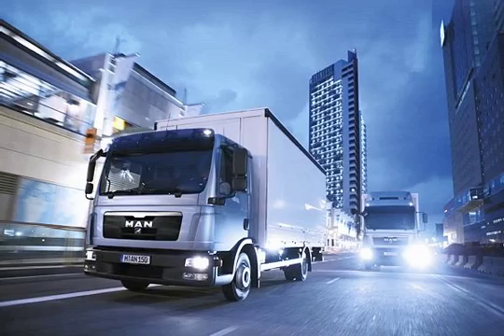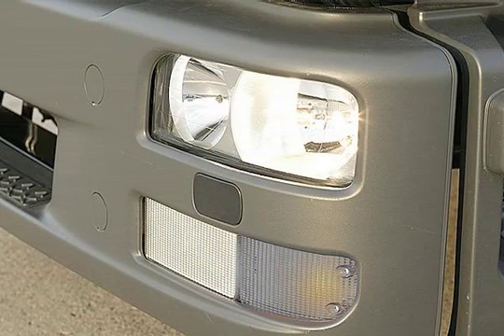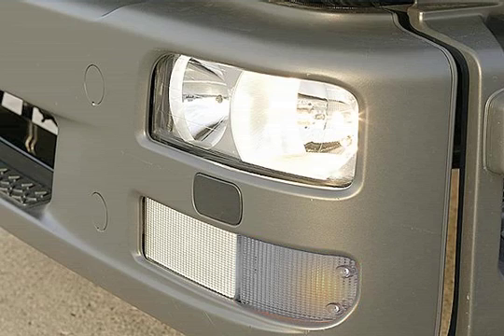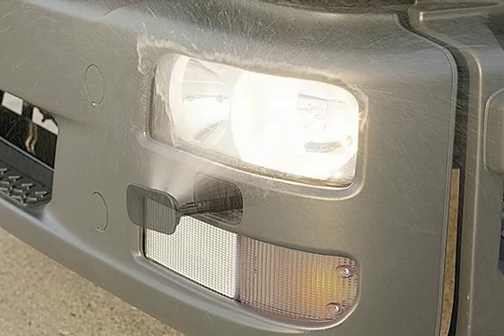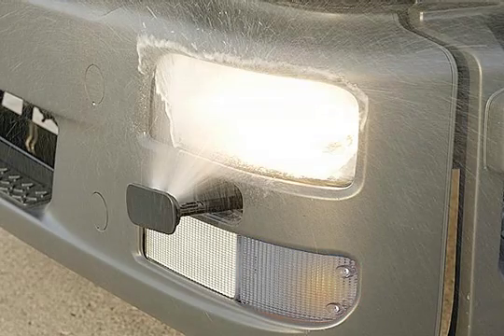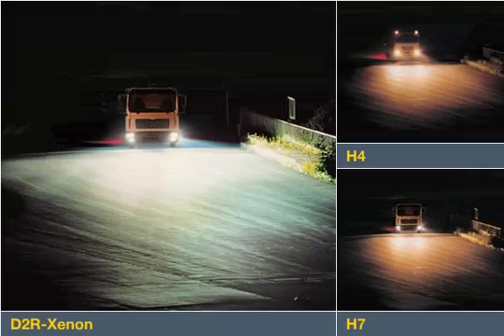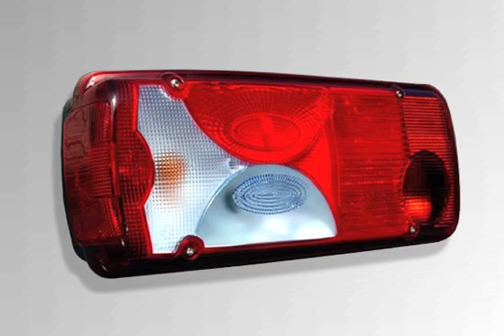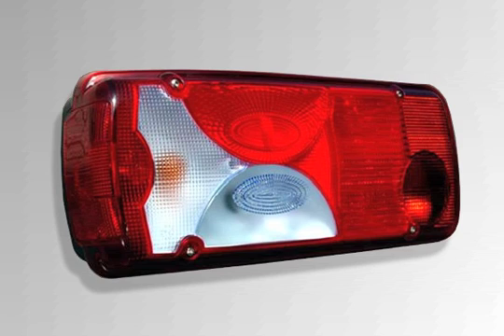Safe roadway illumination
This effective lighting increases active safety when driving at night. These are the advantages: H7 headlights are standard equipment in vehicles of the TGL/TGM range. To improve light output, variable focus reflectors are used as well as headlights with clear glass optics. Because the lens is not used, the light output of an H7 lamp is available virtually without any losses. The special shape of this reflector delivers optimum light distribution to the road ahead.
The optional head light cleaning system ensures maximum light output even during bad weather and when driving on unpaved roads.
The Xenon twin headlights are indeed the highlight and are available at extra charge. The gas discharge lamps provide the best possible visibility and win over customers with their long service life.
The easy to recognise tail lights complete the overall appearance of the light- and medium-weight series. As a high level of visual sophistication, the glass segments of directional indicators and reversing light are tinted blue.
© MAN Truck & Bus AG 2011